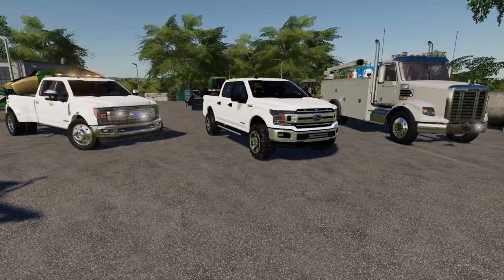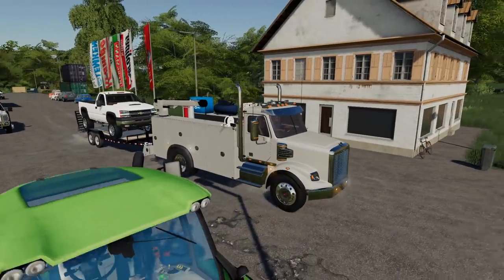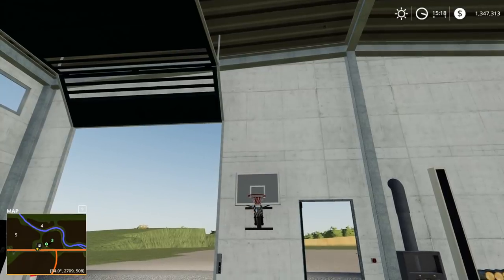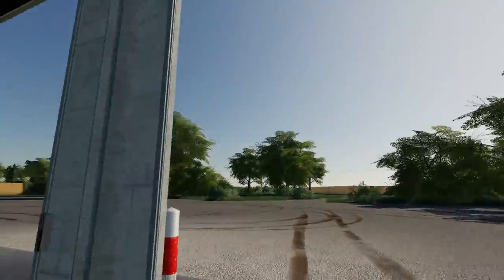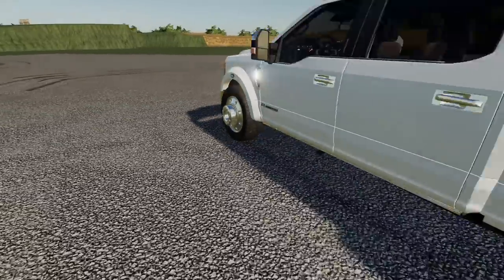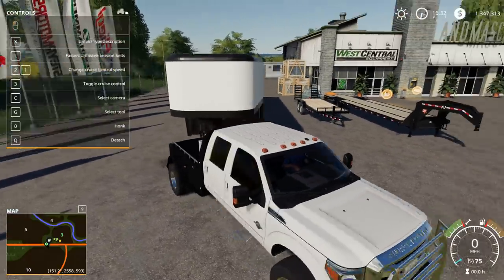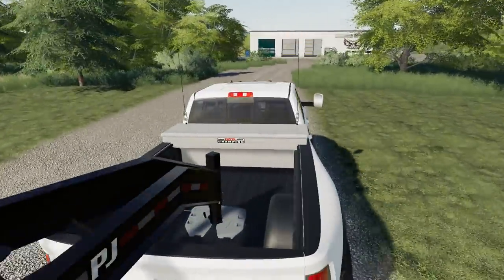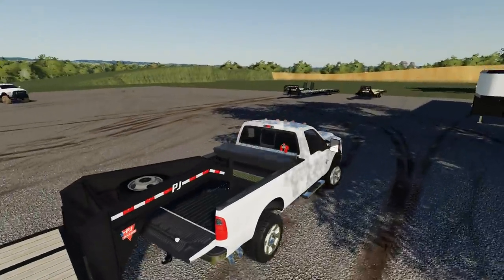FS19 New Service Truck & Setting Up Our Repair Shop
Farming Simulator 19 / FS19 Mods & Gameplay. Today we start setting up our service station shop. Out of this garage, we will run our service trucks as well as run pickup trucks & Gooseneck Pj Trailers for our transportation company.

Most Mods can be found on Expendable Modding Group on Facebook. Click the next link for the download link.

Farming Simulator 19 for PS4
Farming Simulator 19 for Xbox One
Farming Simulator 19 for PC